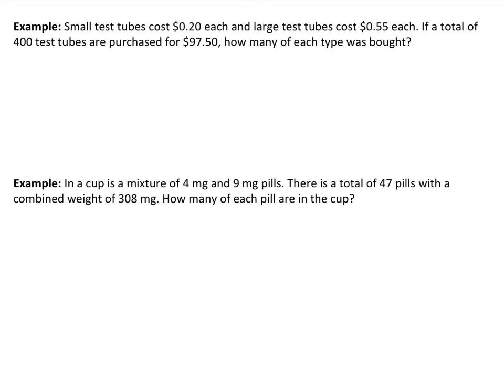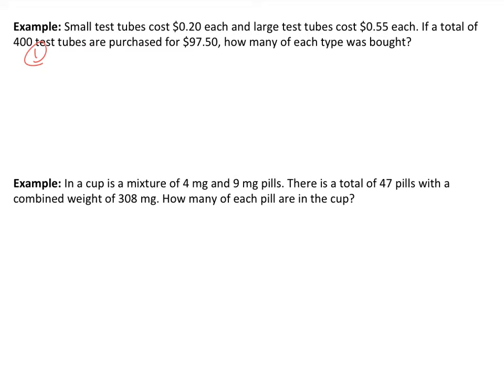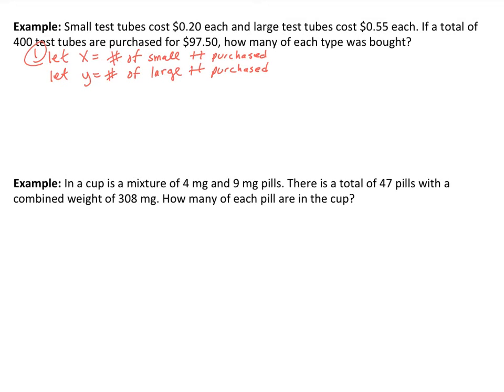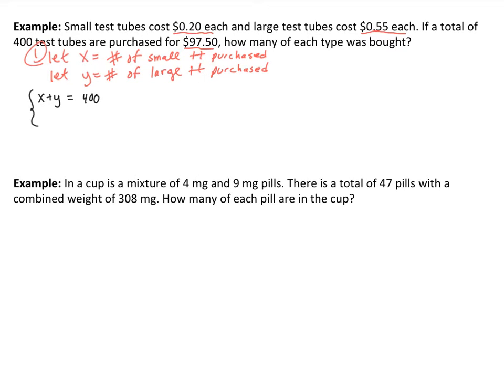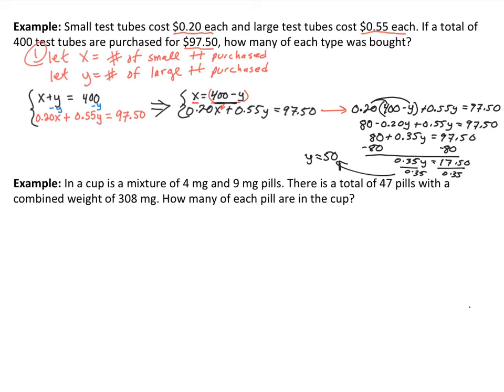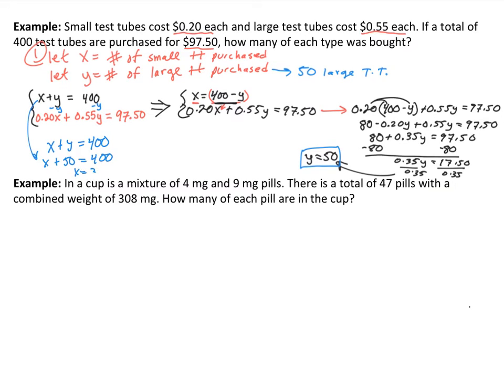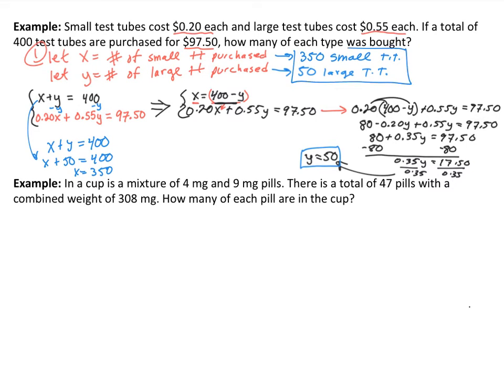Solving Algebraic Word Problems with Two Unknowns (Part 2: Two Examples)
How do I use the substitution method to solve algebraic word problems containing two unknown quantities?